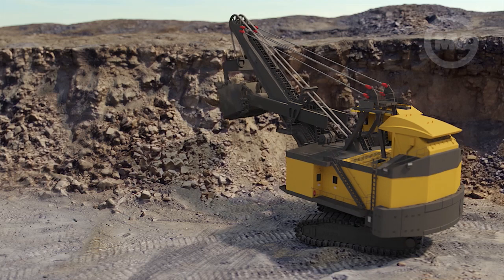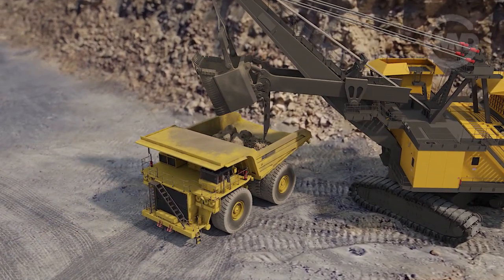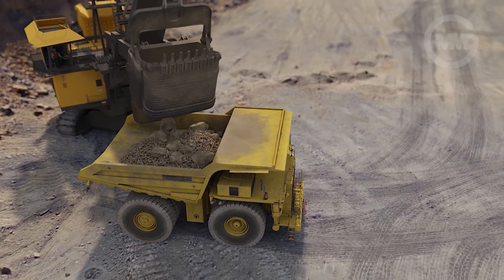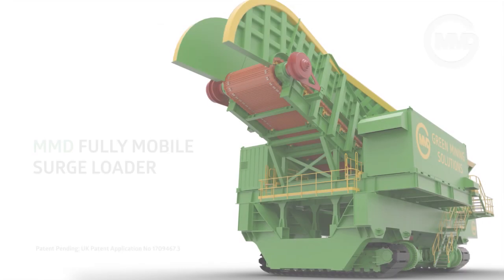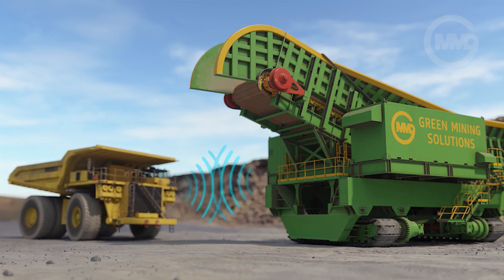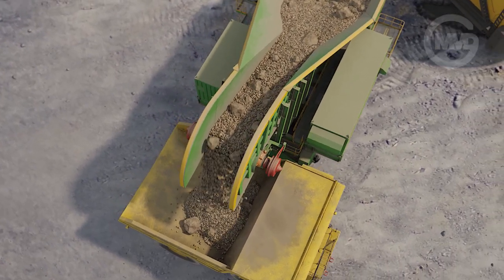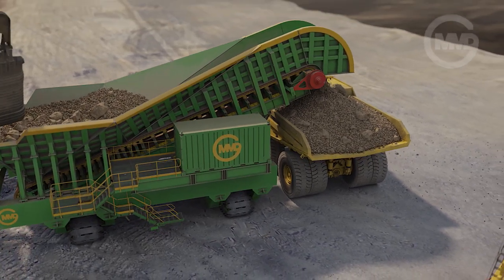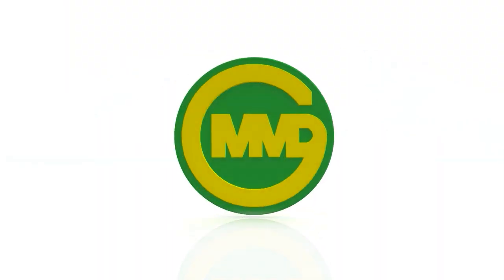MMD Fully Mobile Surge Loader - Introduction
The MMD Fully Mobile Surge Loader is the first of its kind in the world. Designed to revolutionise the loading of haul trucks; making the process faster, more efficient and safer than ever before.

Accepting direct loads from excavators, screens or Mobile Sizing equipment, the FMSL stockpiles material and delivers a regulated flow to the truck fleet. This increases truck and shovel utilisation and provides a system capacity improvement of up to 25%.

Mine Smarter, Load Quicker with the MMD Fully Mobile Surge Loader.

Patent Pending; UK Patent Application No. 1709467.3